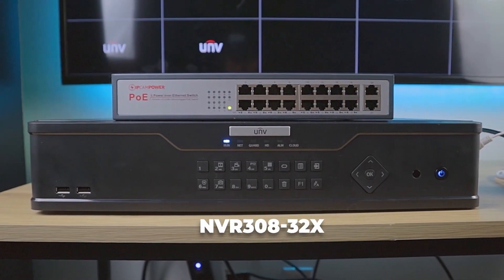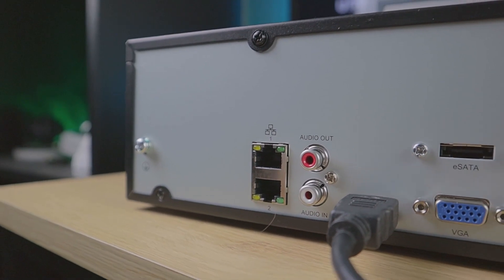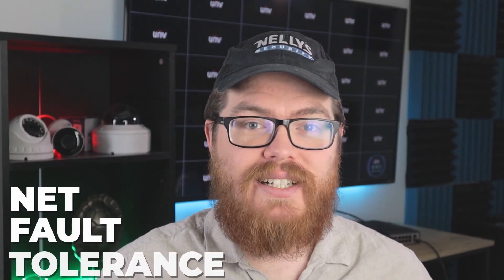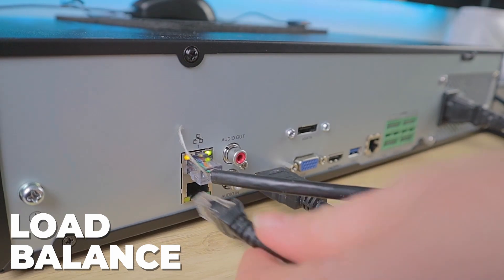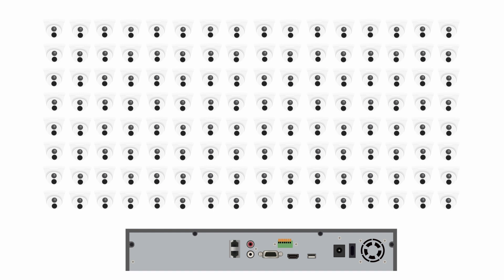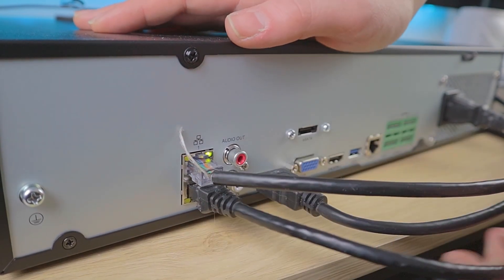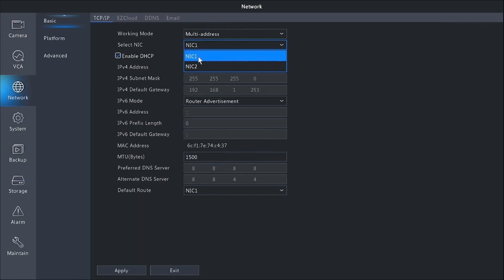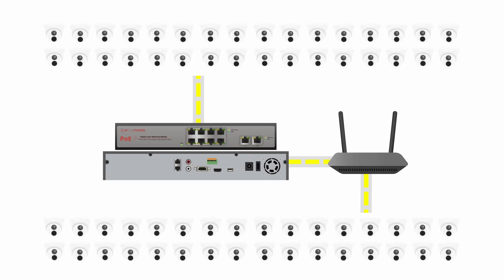One NVR, Two Network Ports: How to Use Dual NICS On Your IP Recorder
An NVR with dual NICs (network interface controllers) can be a handy device if you know how to use it to its fullest potential! In this video, we walk you through the three methods for setting up your dual NIC NVR: net fault-tolerance (redundancy), load balance, and multi-address. Each of these methods have their pros and cons, depending on your situation. But 9 times out of 10, we recommend setting up your dual NIC NVR with a multi-address configuration. Here's a brief summary of the three methods.

NET FAULT-TOLERANCE

This allows you to set your NVR up with redundancy. By this, we mean you can set your NVR up on the same network twice. This is helpful, because if one of your ports were to stop working, you'd still have a solid connection with the other port.

LOAD BALANCE

Like Net Fault-Tolerance, Load Balance also has both NVR ports connected to the same network. The difference is, instead of redundancy, each port is balancing the load of the cameras to improve overall performance. If one NIC happened to stop working, you would lose about half your cameras, because in this scenario, both network ports are doing different things.

MULTI-ADDRESS

This is the most flexible method of setting up your dual NIC NVR. In this setup, your NVR's ports are set up on two different gateways. The first port is connected to your main network, while your second port is connected to a secondary switch. For this to work, the second port needs to have a separate gateway. This is an excellent way to get some or all of your cameras off of your main network and onto a secondary network, where it won't interfere with your bandwidth on your main network.

🕖 TIME STAMPS

00:00 - Intro
01:22 - Net Fault-Tolerance
02:08 - Load Balance
03:12 - Multi-Address
05:20 - Conclusion